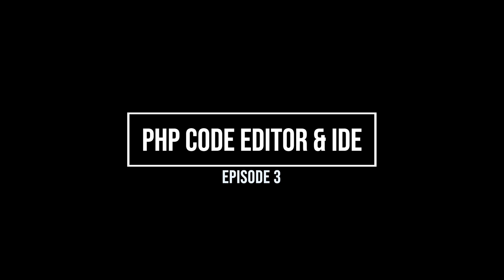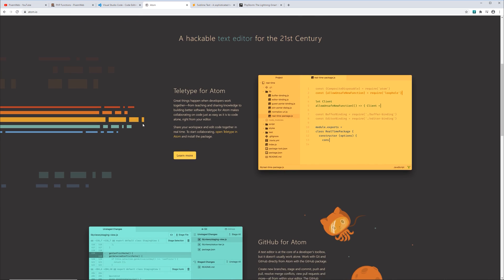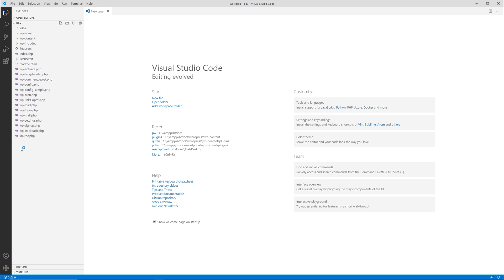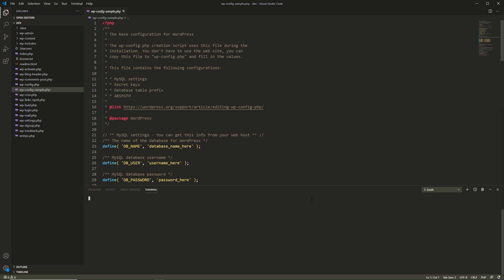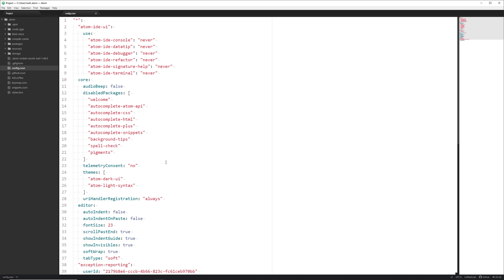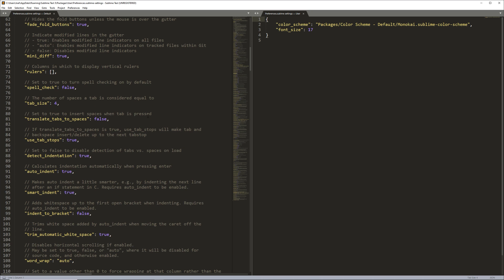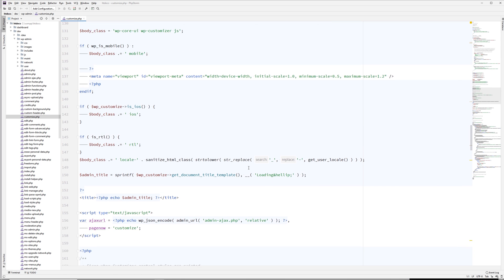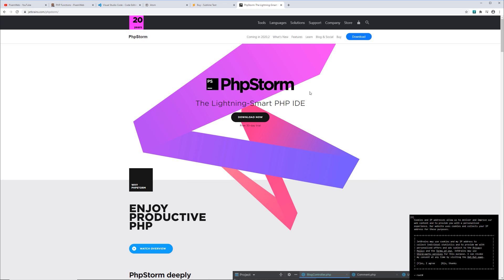PHP Code Editor Overview - VS Code, Atom, Sublime Text & PhpStorm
In this video I share with you my thoughts on PHP Code Editors like VS Code, Atom, Sublime Text &  PhpStorm which I find to be some of the best Code Editors and IDE's you can use for coding PHP.

A code editor is a text editor that's specifically for programming. Choosing the right code editor can make a difference when it comes to your productivity and efficiency as a PHP Developer.

An IDE is a Integrated Development Environment. The one I feature in this video is PhpStorm which is the absolute best IDE for PHP Development.

VS Code, Atom and Sublime Text are all Code Editors that are popular and used by developers because of the features they provide.

VS Code and Atom are both completely free while Sublime Text is a Freemium code editor.

In this video my goal is to give you a walk through of these text editors and IDE so you can see what they are like and if they are right for you.

By using the links above, I might make a few dollars which helps me to dedicate time creating content. I appreciate your support.